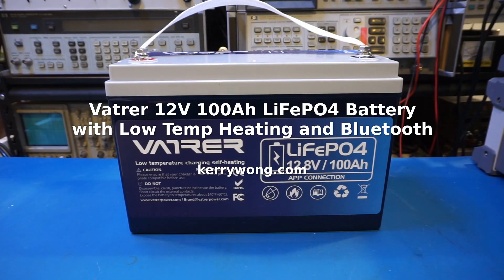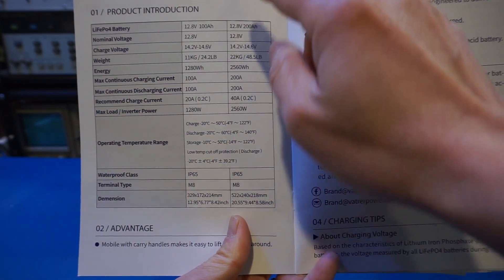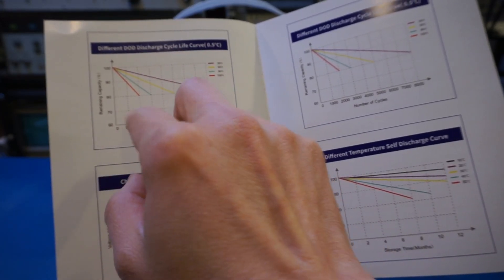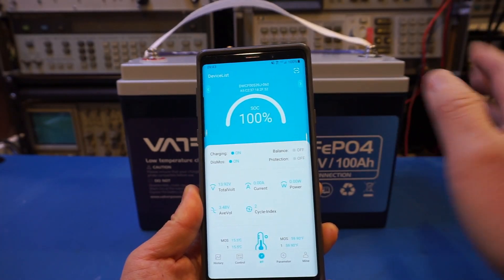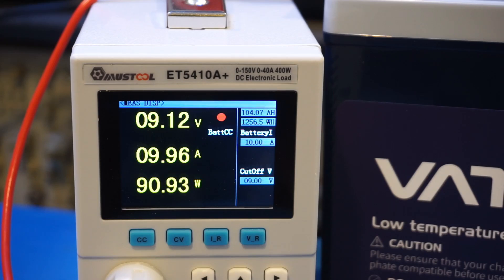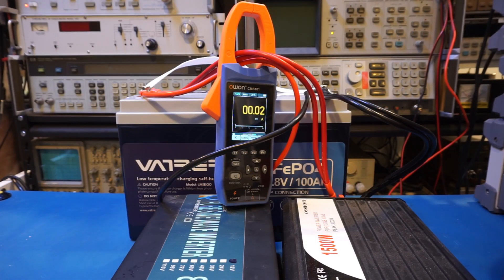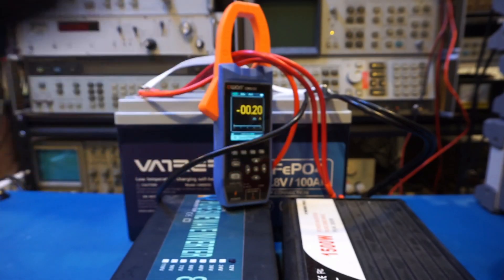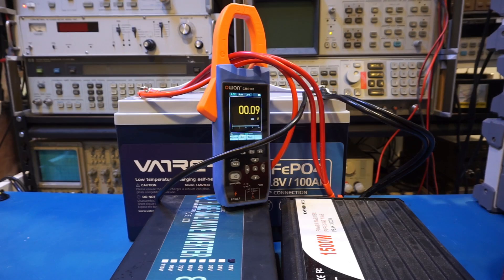Vatrer LM12100 12V 100Ah LiFePO4 Battery with Low Temperature Self-Heating and Bluetooth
In this video, I tested out an LM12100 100Ah LFP battery from Vatrer. It has advanced features such as low temp charging/discharging protection, high temp cutoff and has built-in heating pads for the battery for low temperature charging.

00:00 Overview, features
01:55 Specifications
05:12 Phone app, bluetooth connectivity
06:56 Capacity test, internal resistance test
08:31 Maximum output current test
10:04 Over-current protection, surge capacity
12:57 Conclusions